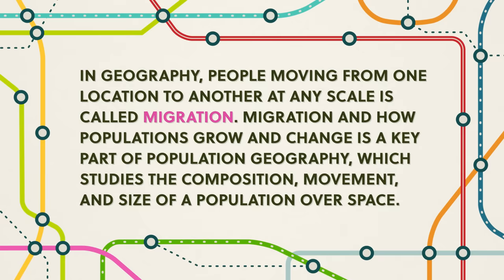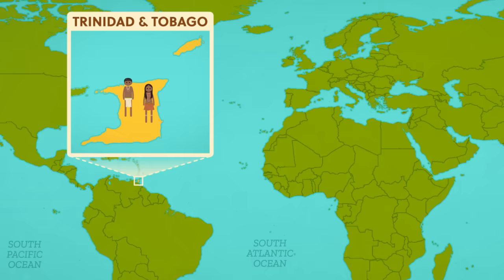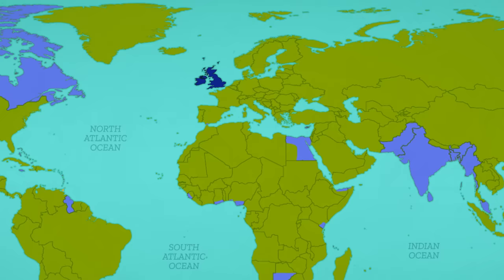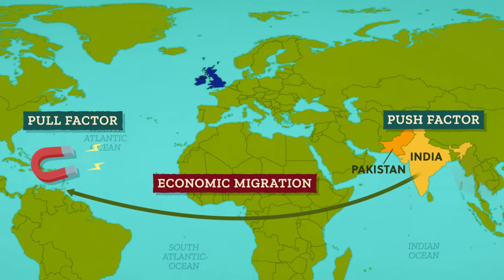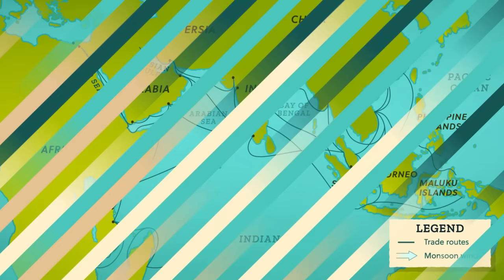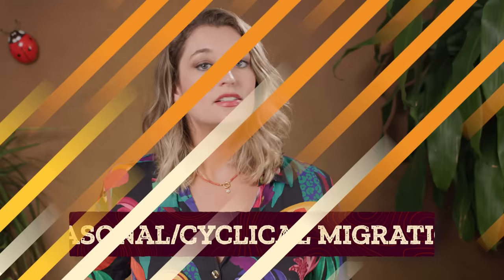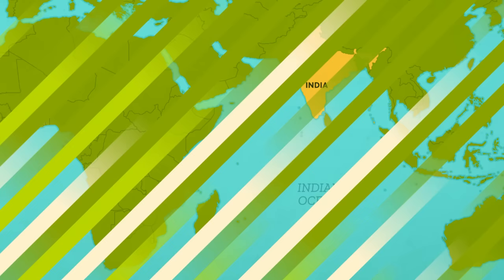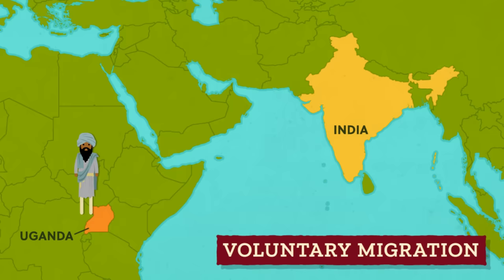Where and Why Do People Move? Crash Course Geography #32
People have been migrating and transplanting since before recorded history, and understanding the reasons why people migrate can help explain some of the cultural, economic, and political patterns we see around the world. Today, we’re going to mostly focus on the Indian diaspora, which is the largest in the world with over 18 million people of Indian descent living outside of India. And through this lens, we’ll teach you about many different types of voluntary and involuntary migration throughout history and around the world.

SOURCES
Migration
Getis, Bjelland, and Getis. Introduction to Geography, 15 ed. McGraw-Hill Education. 2017. ISBN: 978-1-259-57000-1
Gregory, Derek, Ron Johnston, Geraldine Pratt, Michael Watts, and Sarah Whatmore, eds. 2009. The Dictionary of Human Geography. 5th ed. Willey-Blackwell. ISBN: 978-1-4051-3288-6